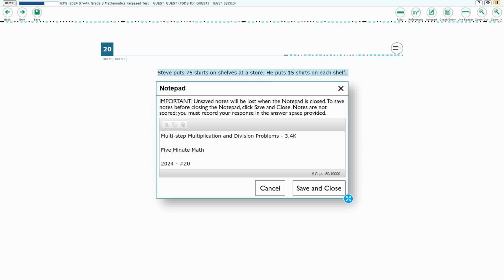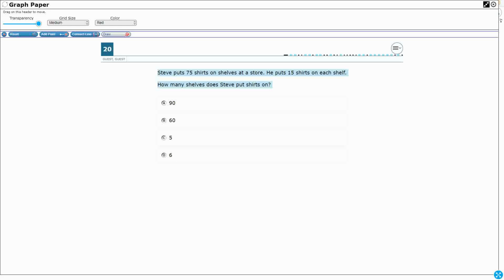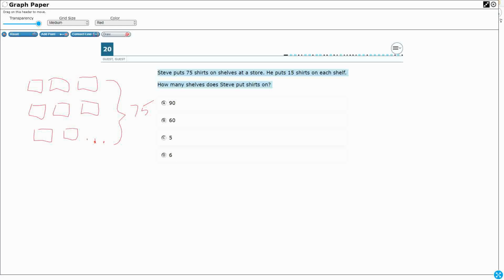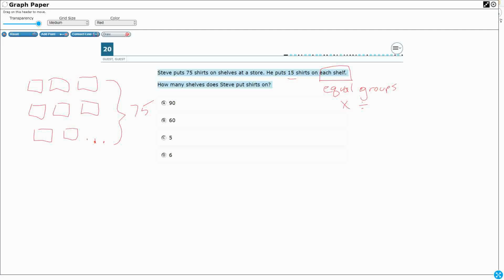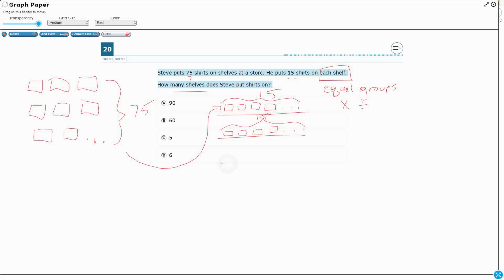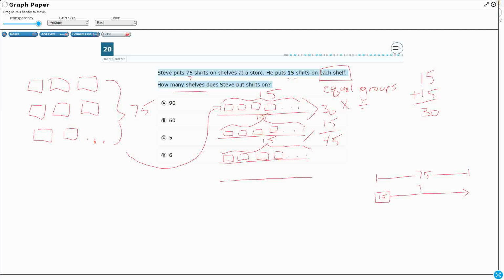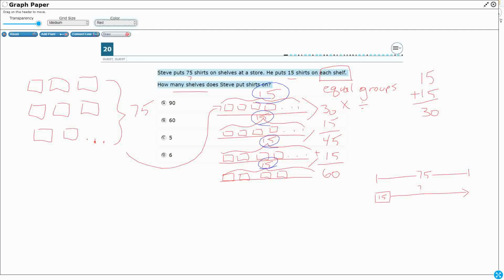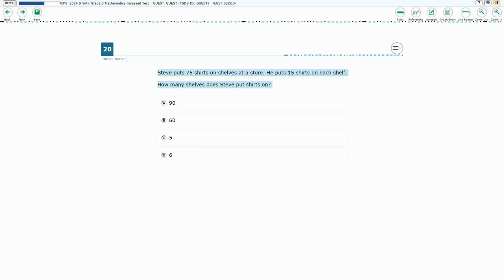3rd Grade STAAR Practice Multi-step Multiplication and Division Problems (3.4K - #14)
Practice solving one-step and two-step problems involving multiplication and division within 100 using strategies based on objects; pictorial models, including arrays, area models, and equal groups; properties of operations; or recall of facts with a test item from the 2024 STAAR test (#20 - 3.4K).